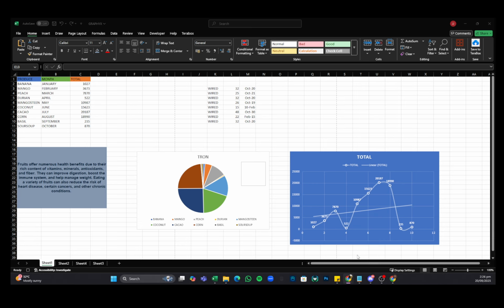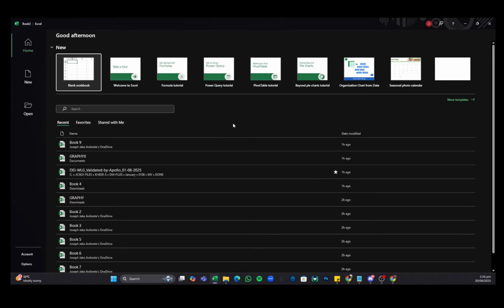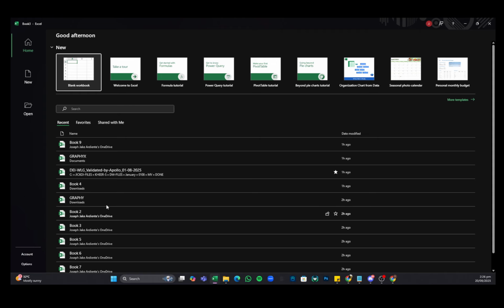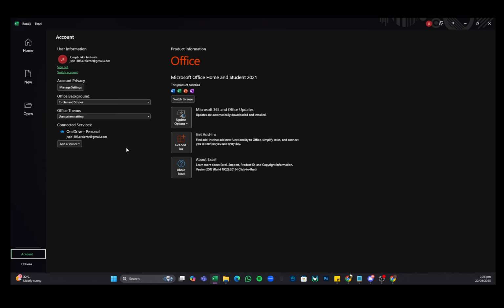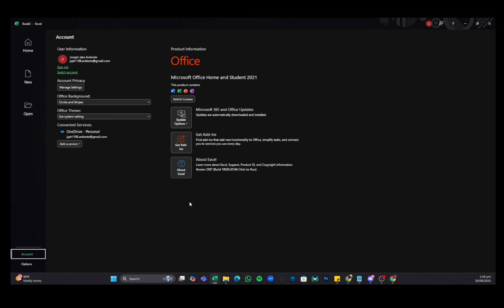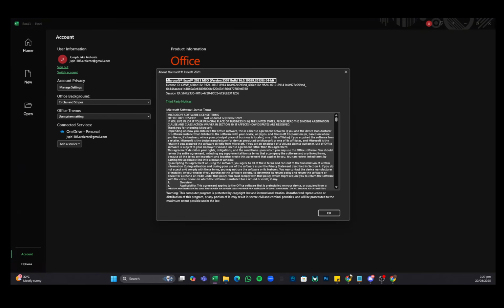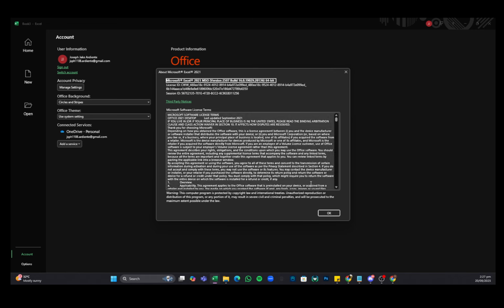How to Check Microsoft Excel 32 bit or 64 bit [2026 Full Guide]